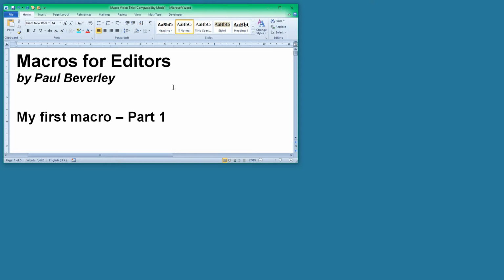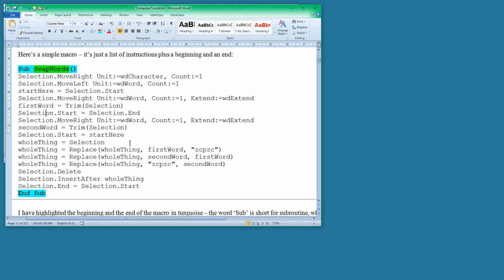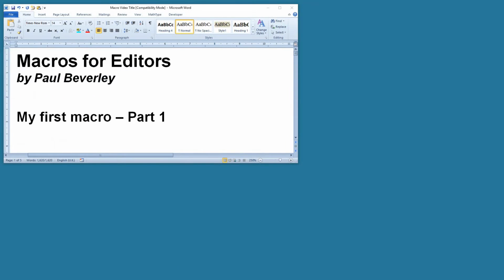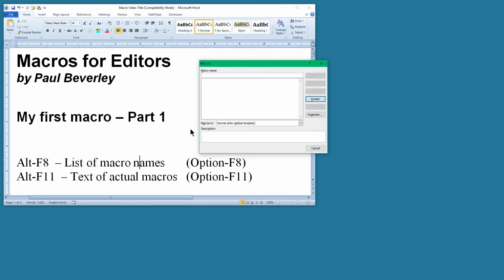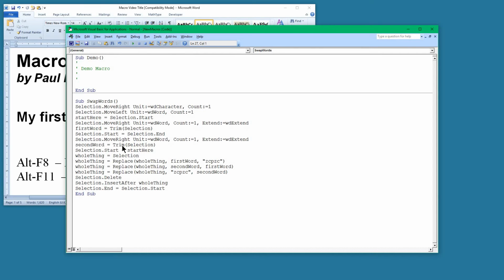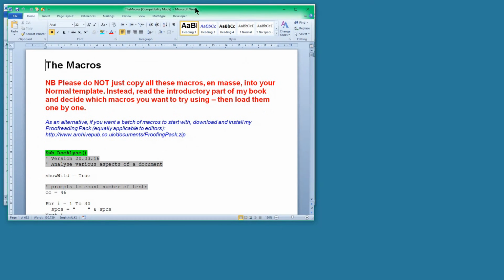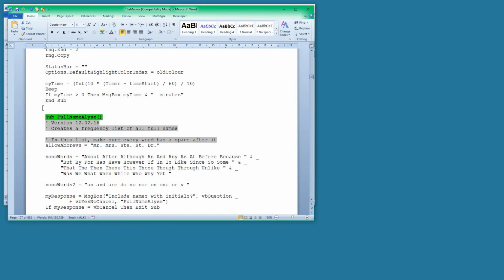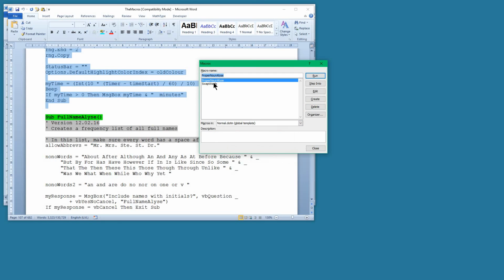My first macro – Part 1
How to load up your first couple of macros